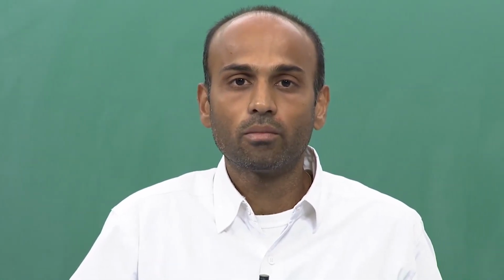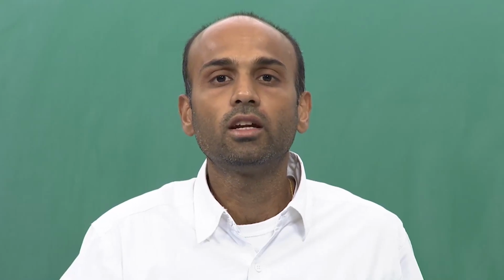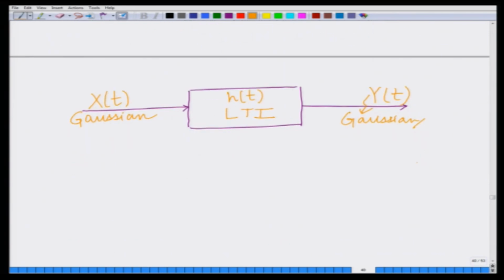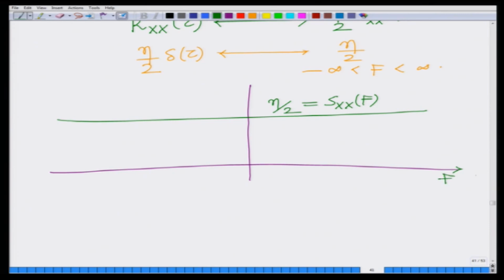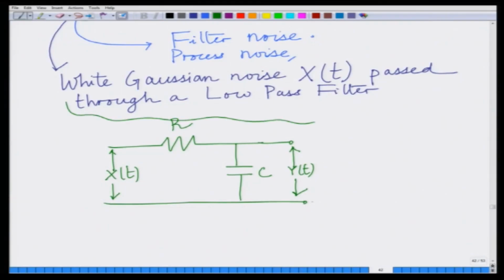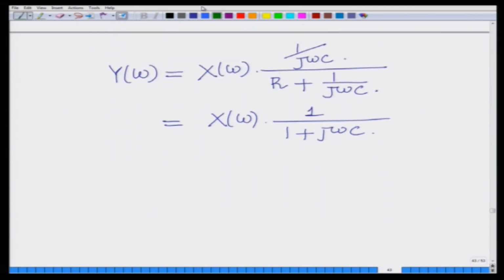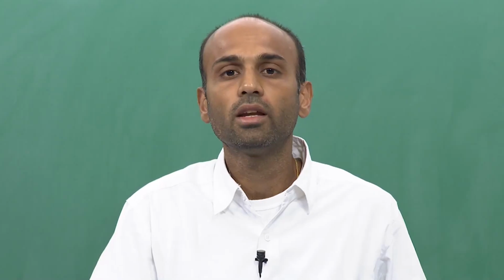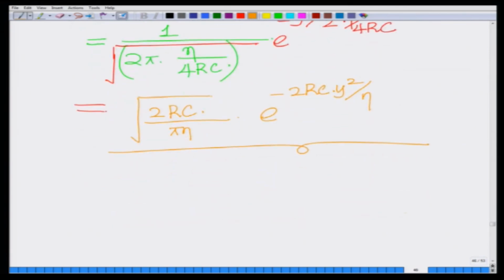Gaussian Process Through LTI System Example: WGN Through RC ...